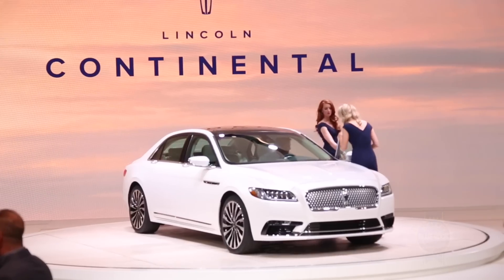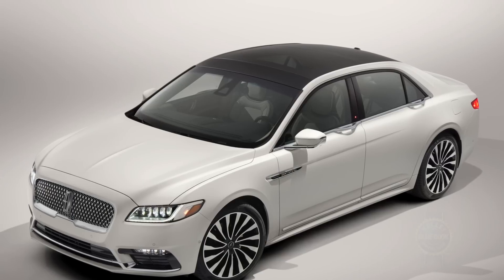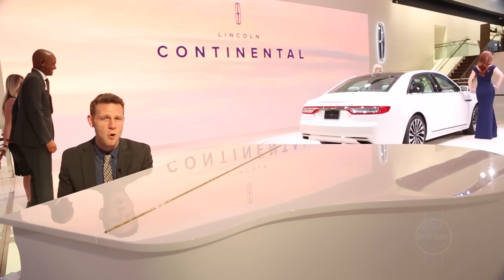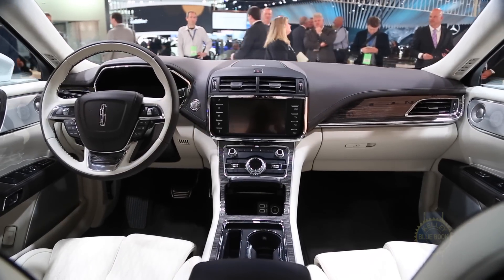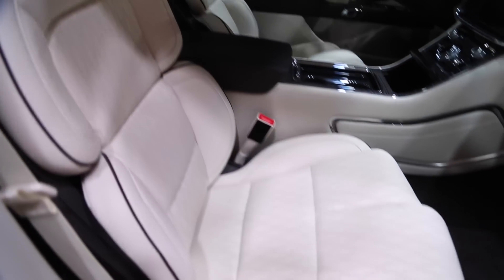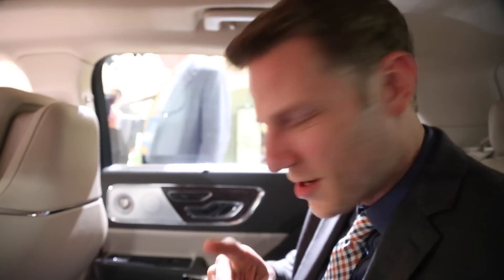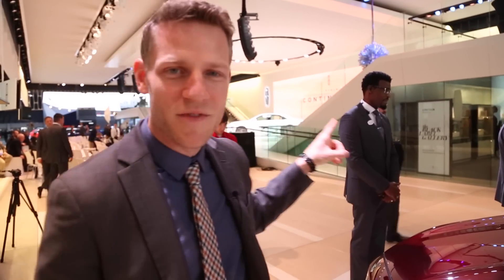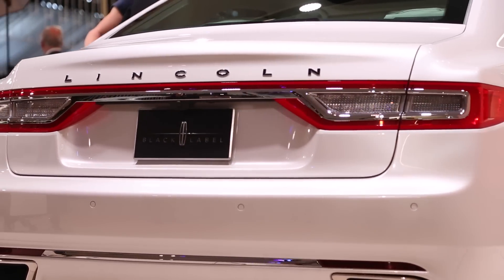2017 Lincoln Continental - 2016 Detroit Auto Show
KBB's coverage of the 2017 Lincoln Continental at the 2016 North American International Auto Show.

Kelley Blue Book is your source for new car reviews, auto show coverage, features, comparison tests, and technology reviews.